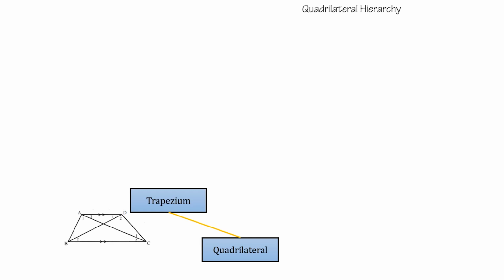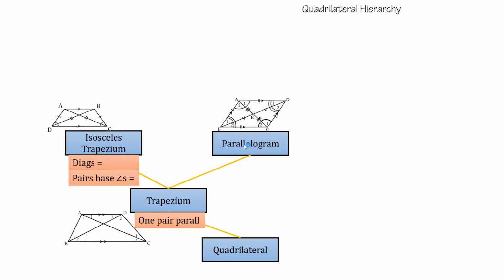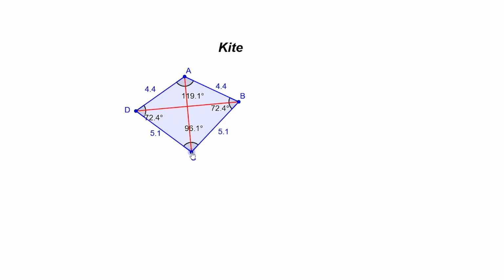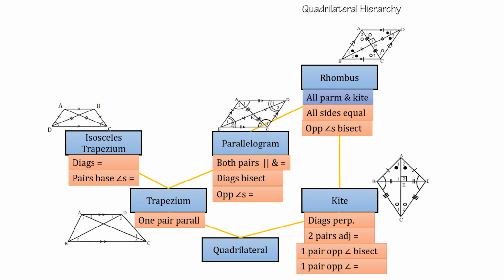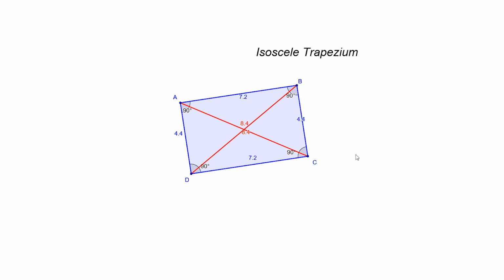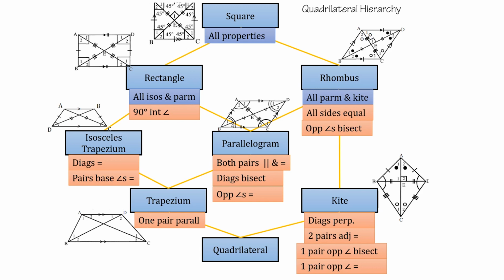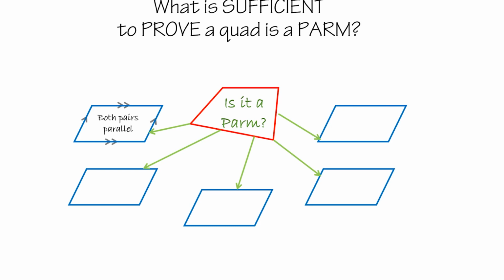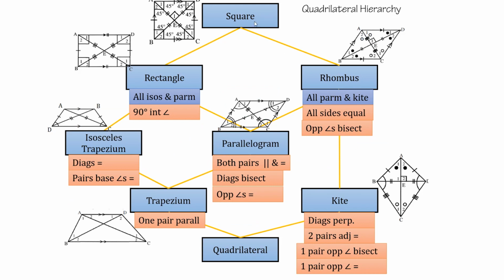Revision of the Quadrilateral Hierarchy for Analytical Geometry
Mr Halley revises the properties of quadrilaterals and how they fit into a hierarchy to prepare you for Analytical Geometry